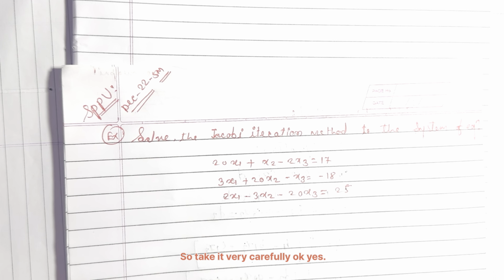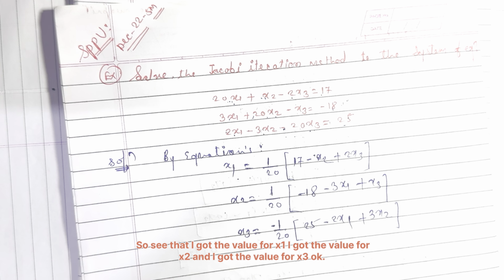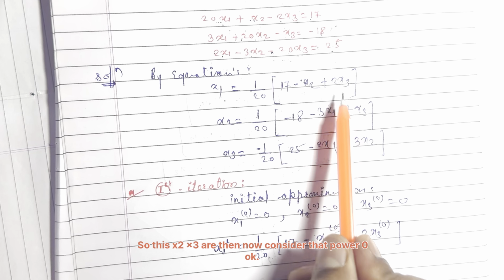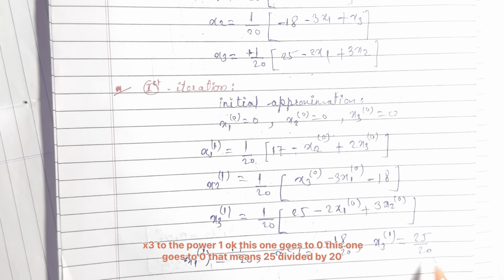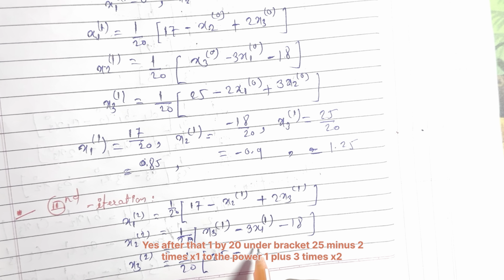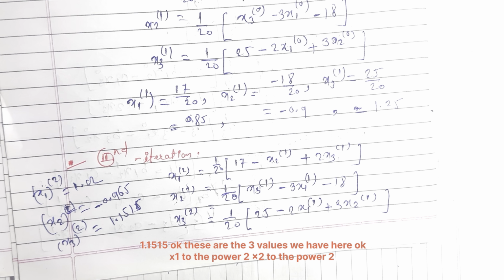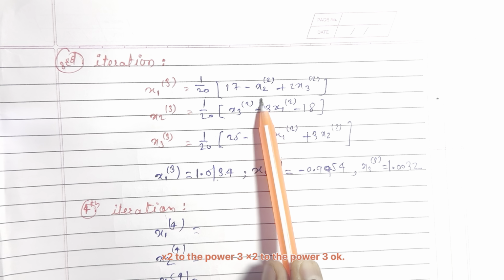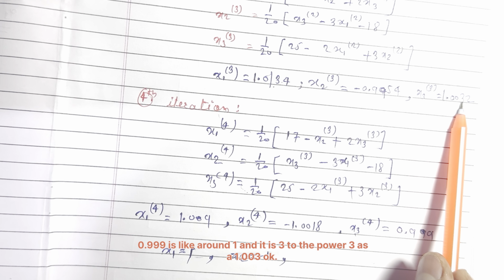N-3-Lect -5 Unit - Numerical Methods(Jacobi Iteration Method)- ENGG MATHS 3 (M3)-SPPU ENDSEM Example